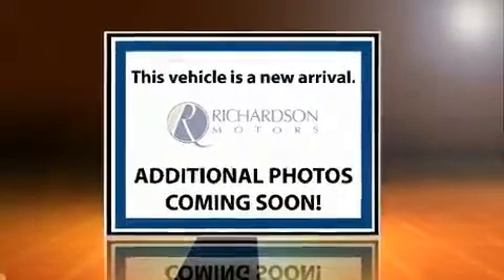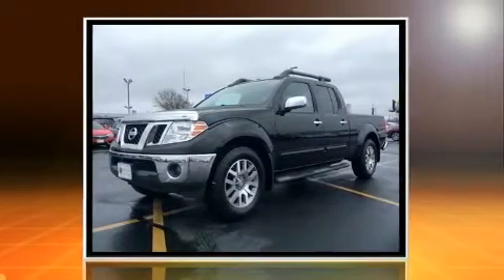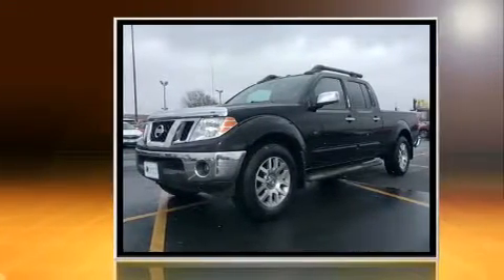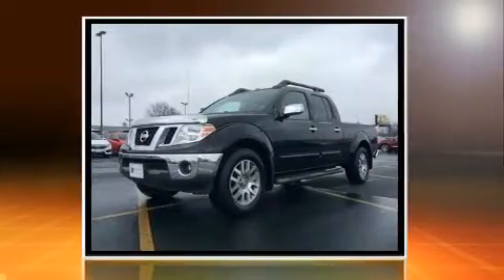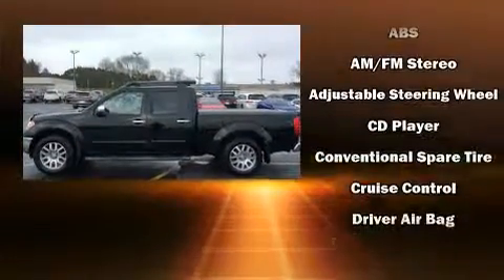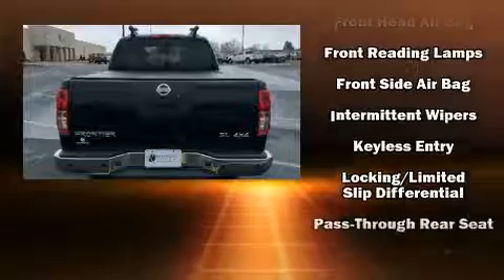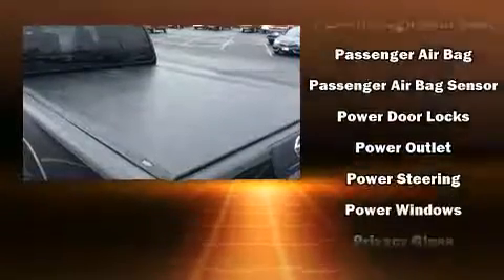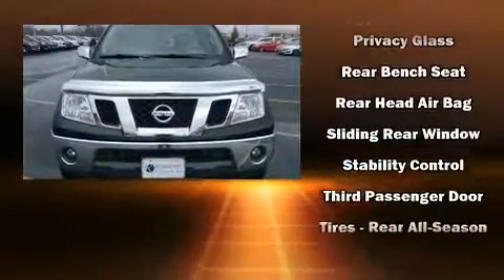2012 Nissan Frontier SL Crew Cab 4x4 (A5)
Richardson Honda
1475 J.F. Kennedy Rd

You can expect a lot from the 2012 Nissan Frontier. This 4 door, 5 passenger truck still has less than 25,000 miles! It features an automatic transmission, 4-wheel drive, and a 4 liter 6 cylinder engine. All of the premium features expected of a Nissan are offered, including: a built-in garage door transmitter, a rear step bumper, an automatic dimming rear-view mirror, heated seats, an overhead console, a bedliner, and leather upholstery. You and your passengers will enjoy the stereo system, which includes a CD player with MP3 capability, steering wheel mounted audio controls, and 9 speakers, providing excellent sound throughout the cabin. Curtain airbags combine with standard stability control in creating a comprehensive safety network. Our aim is to provide our customers with the best prices and service at all times. Please don't hesitate to give us a call.